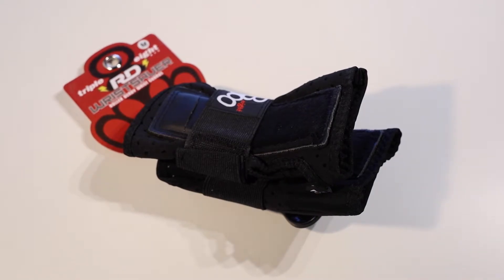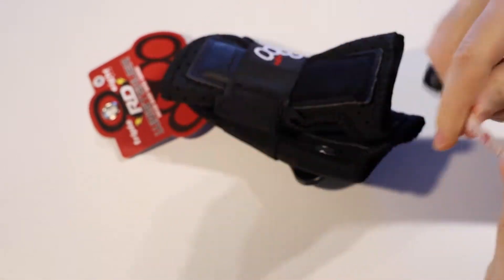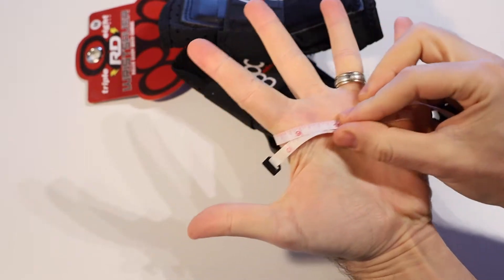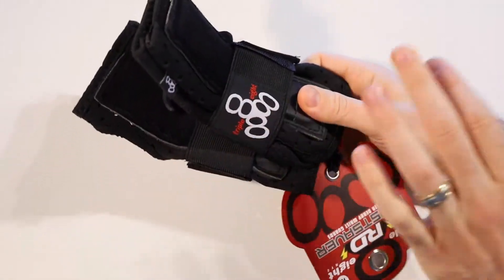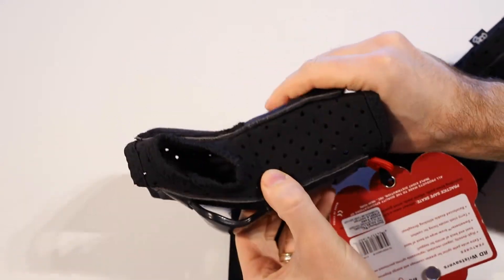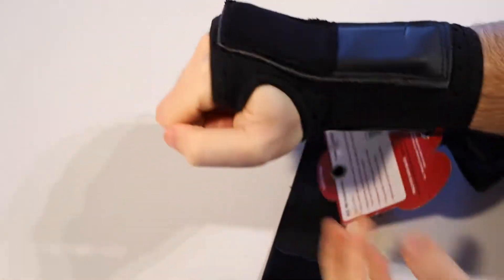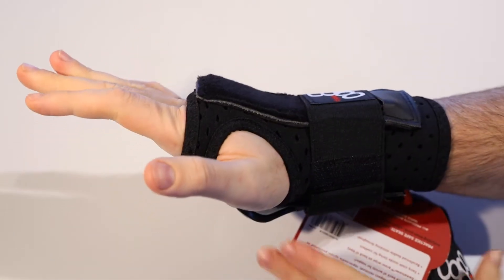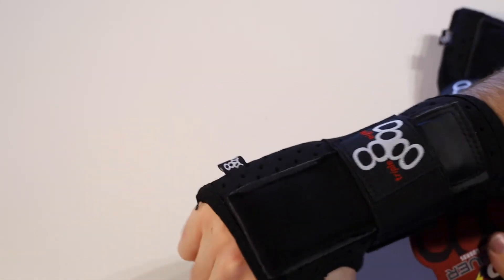How to choose the right size Triple 8 RD Wristsaver Slide-On Wrist Guards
In this video, I have a look at how to measure your hand to use to figure out the right size Triple 8 RD Wristsaver Slide-On Wrist Guards.

Where to get more info and buy or check prices if you found this helpful (Affiliate Links - I make a small commission if you make a purchase from one of these links at no extra cost to you):

eBay Australia
eBay USA
Amazon Australia
Amazon US
Amazon UK
Amazon Japan